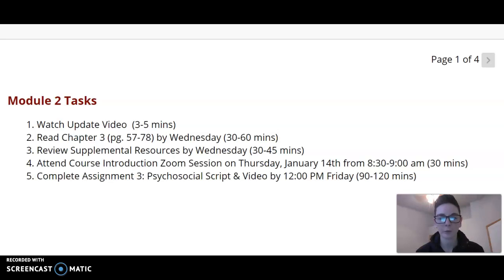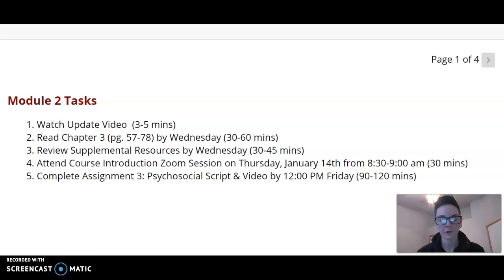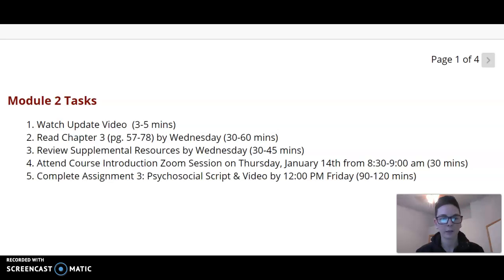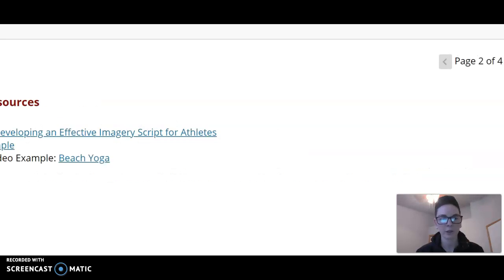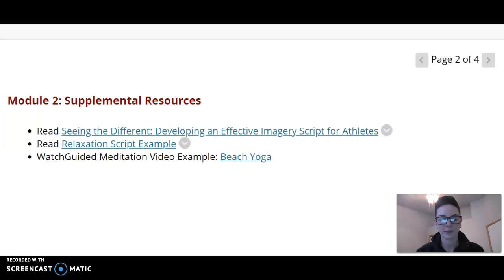Week 2 Update